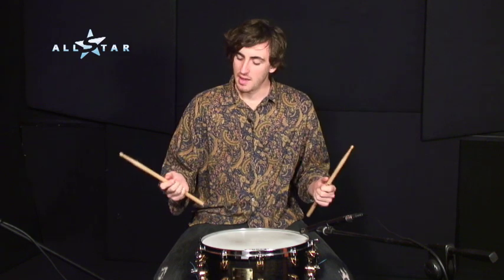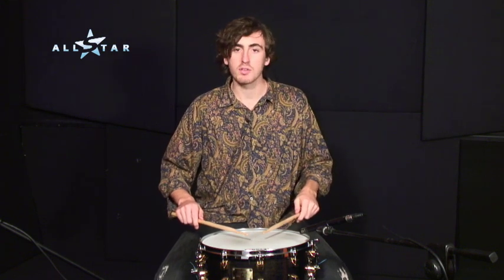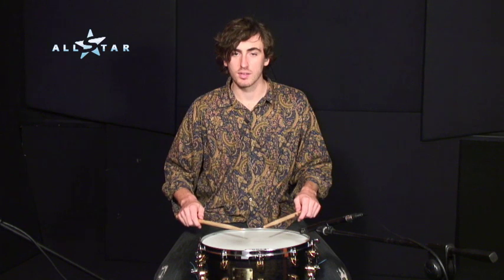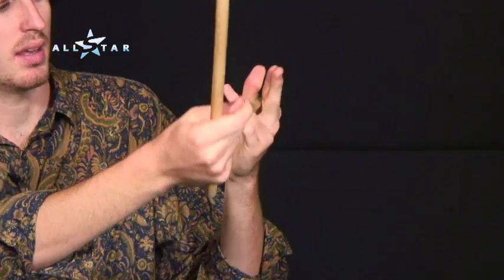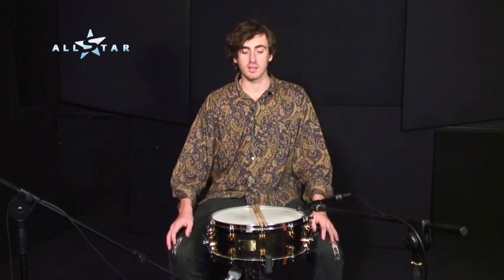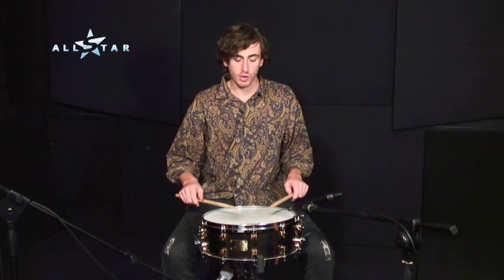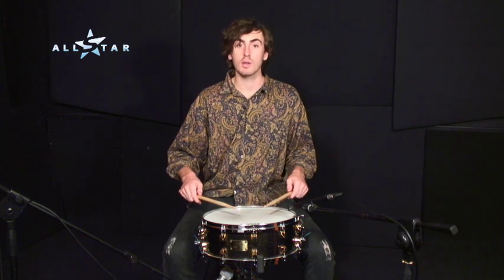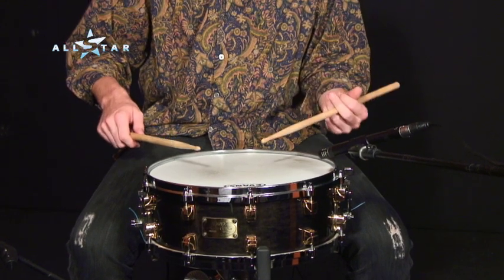Snare Drum Getting Started - 2 Playing Your Snare Drum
Snare Drum  Section  Initial     With Steve Thomas